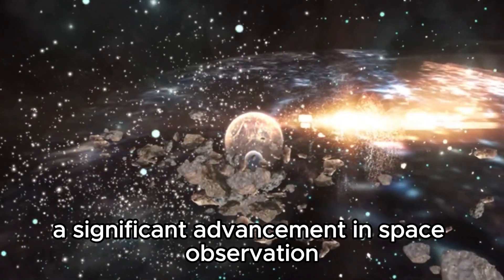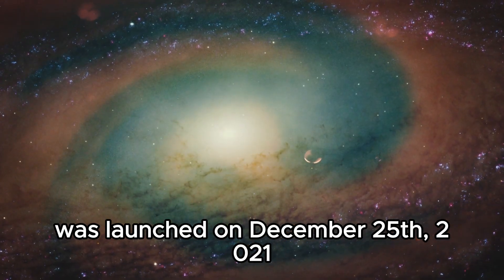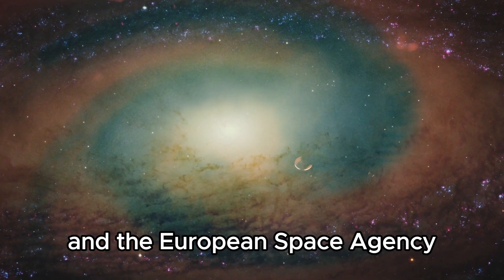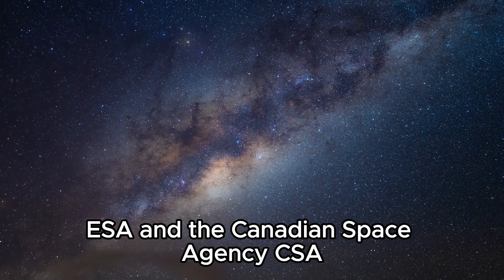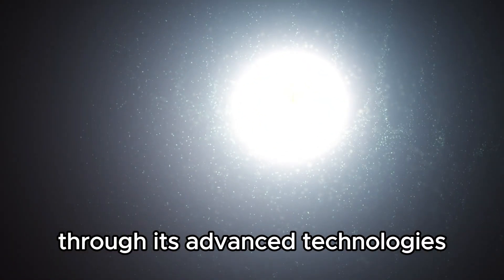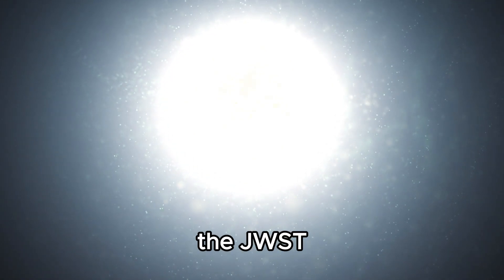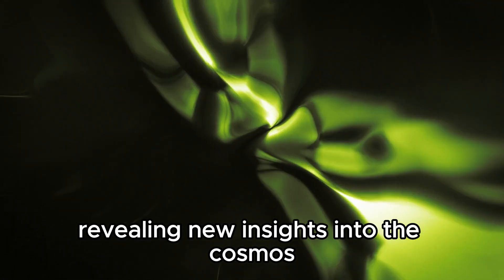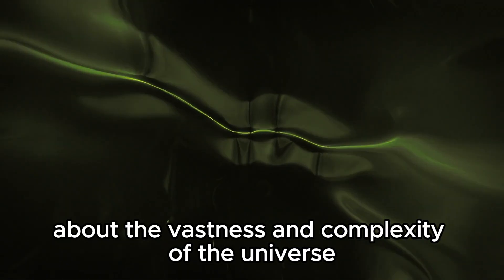James Webb Telescope Just Detected City Lights 7 Trillions Miles From Earth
🌌 Incredible Discovery: City Lights Seen 7 Trillion Miles Away by James Webb Telescope!

In a groundbreaking observation, the James Webb Space Telescope has captured city lights from an astonishing distance of 7 trillion miles. Watch as we delve into the implications of this discovery for our understanding of distant galaxies and the universe itself.

Join us as we explore:

The technology behind the James Webb Telescope and how it made this discovery possible.
What city lights in a distant galaxy mean for our understanding of extraterrestrial civilizations.
Insights into the future of space exploration and what's next for the James Webb Telescope.
Don't miss out on this mind-blowing glimpse into the cosmos!